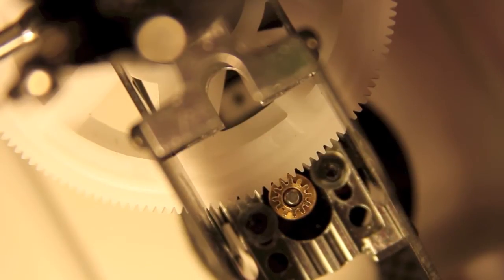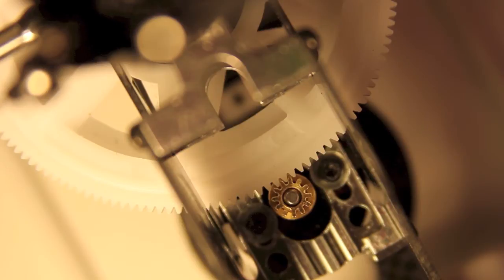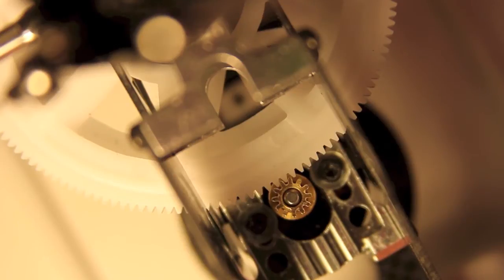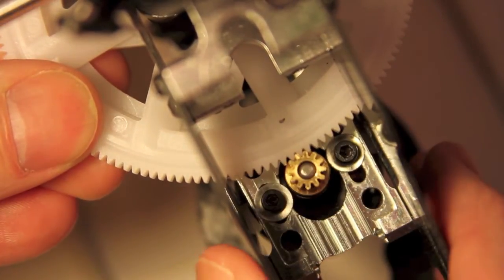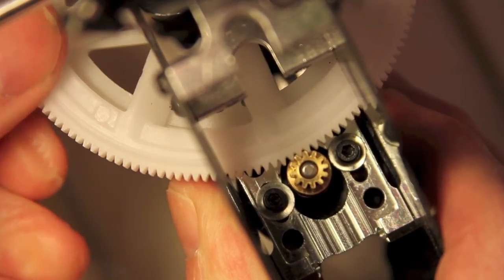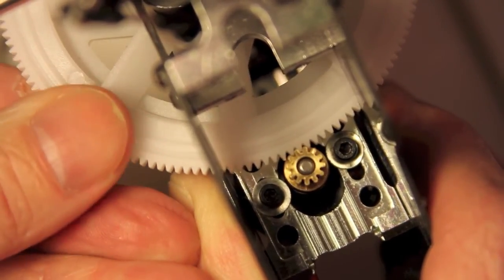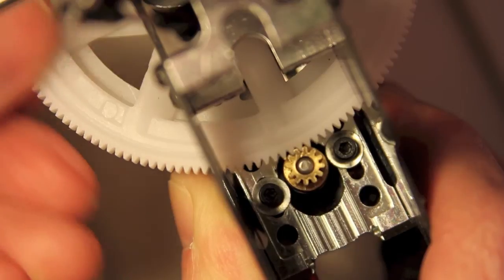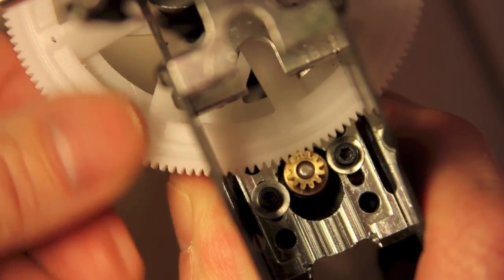19: Tarot 450 Pro V2 Build : Pinion to Main Gear Mesh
I wanted to spend a little more time personally reviewing my pinion to main gear mesh, and I thought it would be a good opportunity to revisit it with you all as well.  I moved quickly through this step in the build video, and I think it bears a little more detailed analysis.  Getting the right amount of play takes some time, and you have to make sure that you check the play all the way around the main gear, not just on one side. Doing this right before spooling up will go a long ways to saving the bearings in your motor.